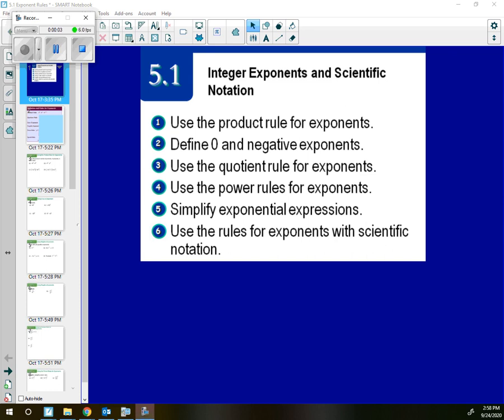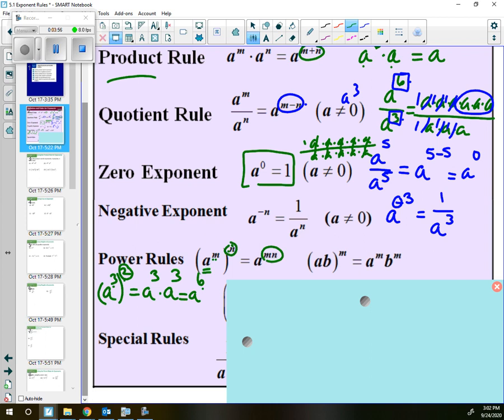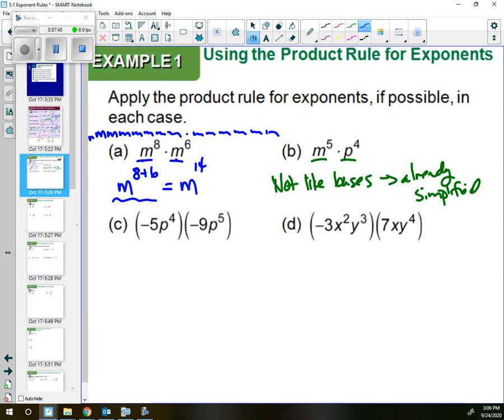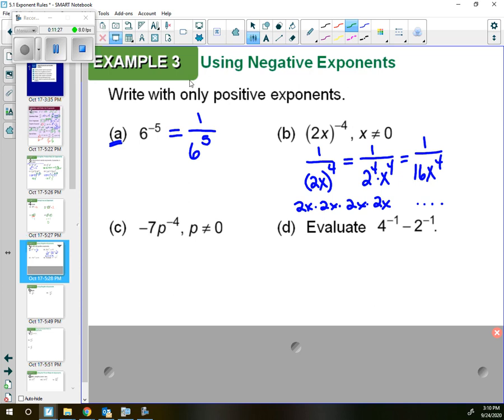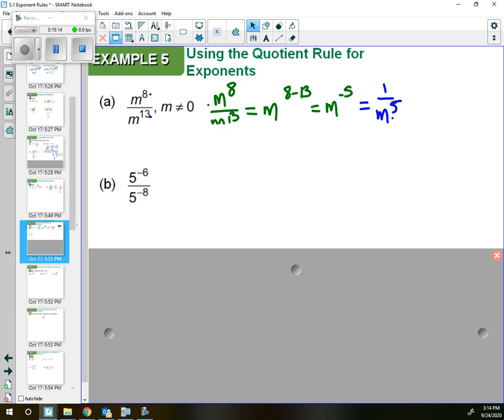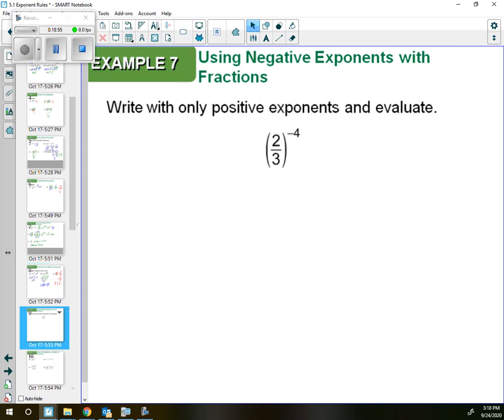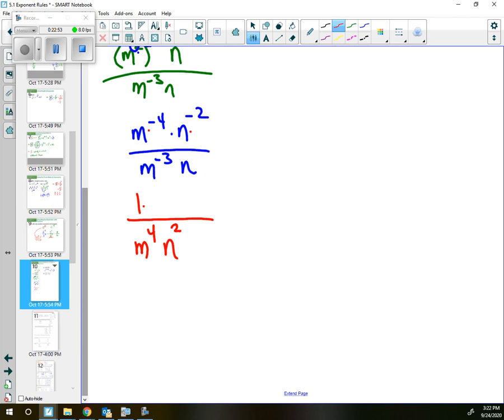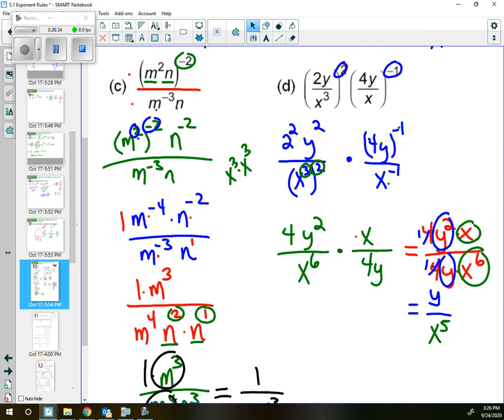Alg3 5 1 Day 1 Notes Video